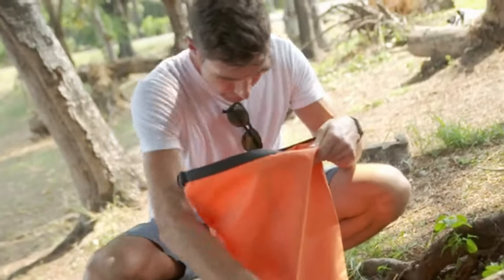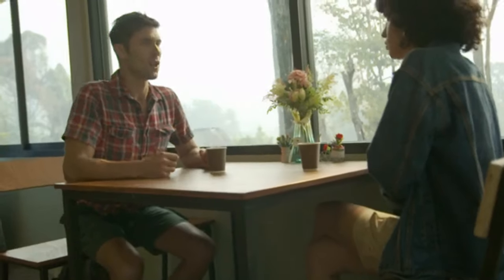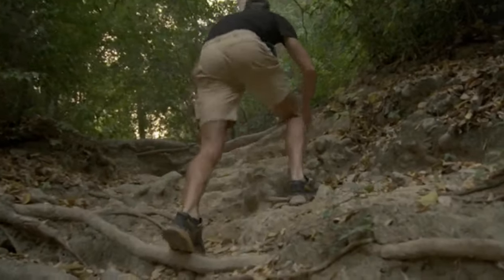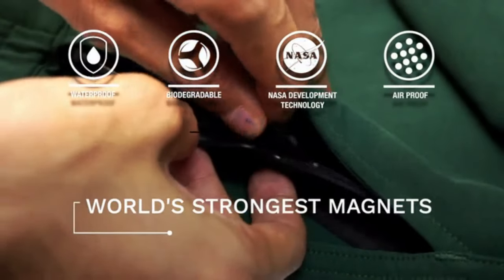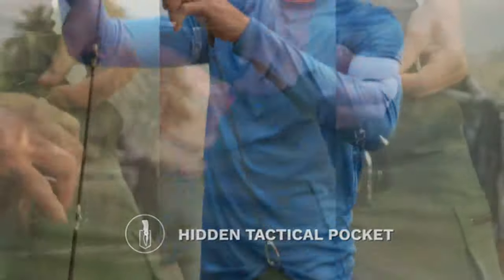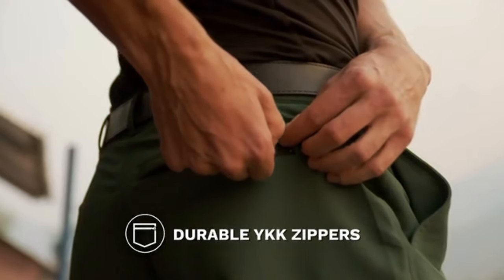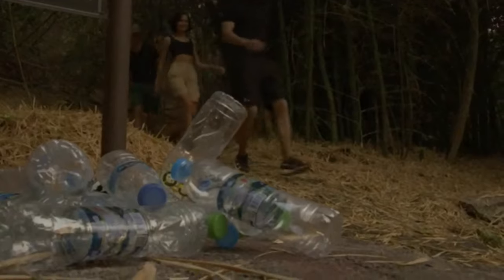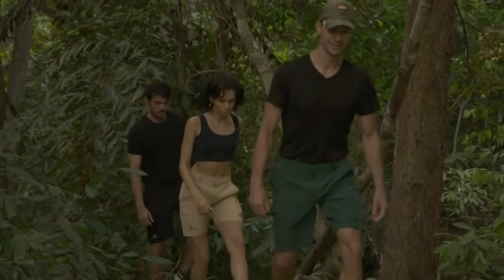IRONTIDE : THE ADVENTURE SHORTS WITH A WATERPROOF POCKET | Kickstarter | Gizmo Hub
Boost your sense of adventure and take your outdoor passions to a whole new level!  Thanks to its revolutionary waterproof pocket, you’ll never fear a wet phone again, as the sealed pockets protect and store any valuables you need, leaving it completely dry. Swim with your valuables in your pocket and hike with everything you need in one place!

We didn't stop there. In total the Adventure short has 15 amazing features, to fully equip and prepare you for whatever Elements Earth throws at you.